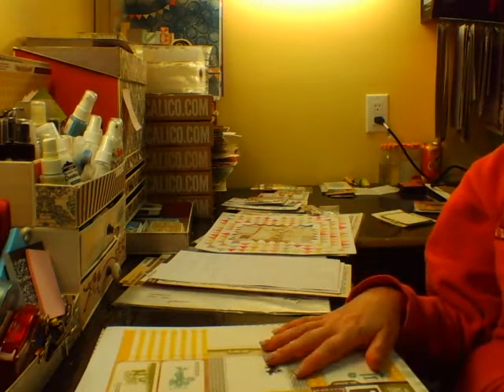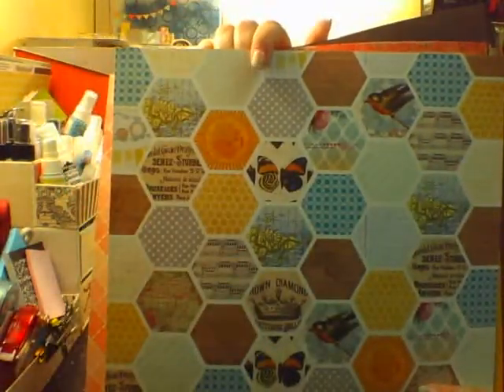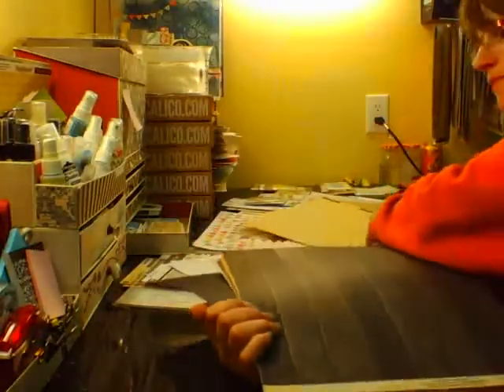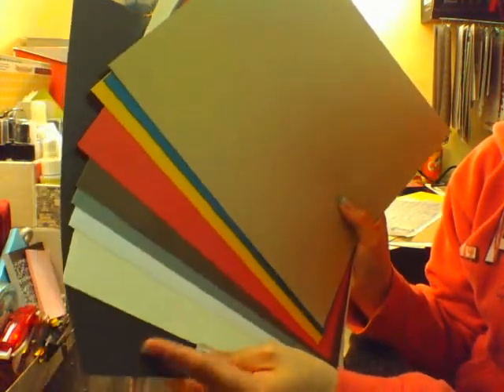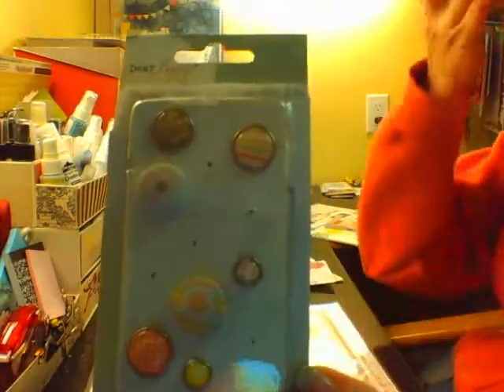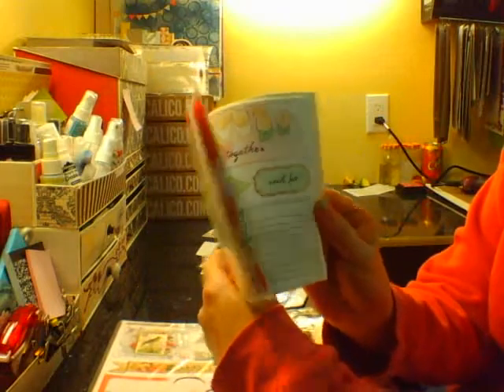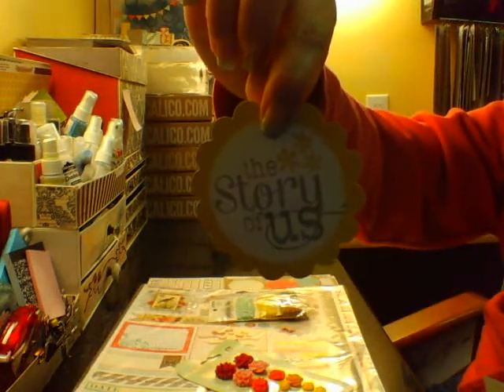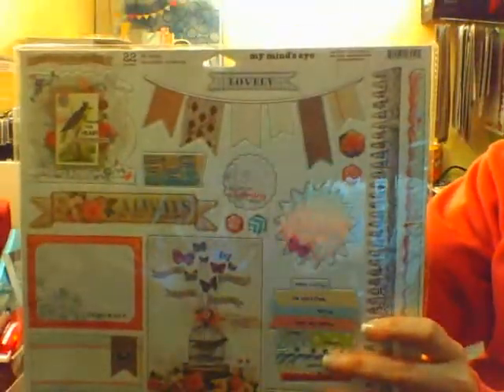Make your own Scrapbook Kit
This is an example of how to pull together your supplies to  make your own scrapbook kit.  I will show the layouts I make with this kit to show you how easy it is.